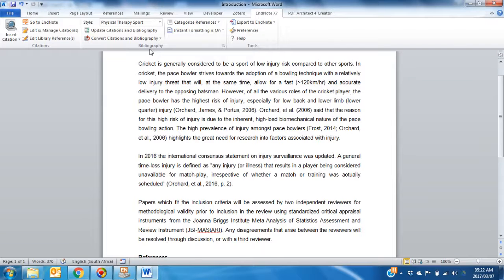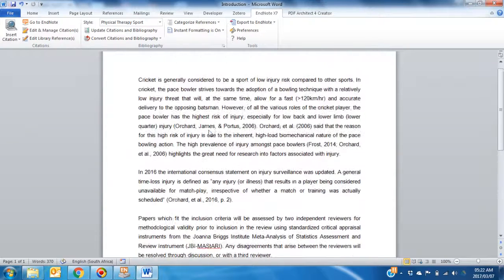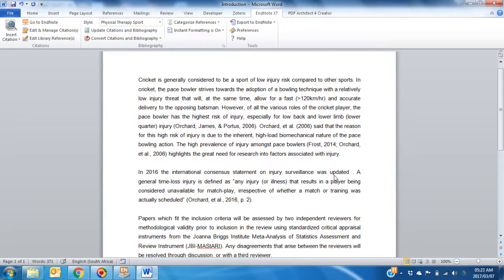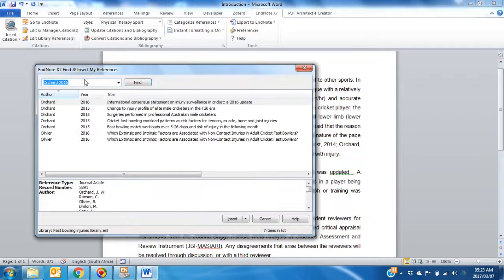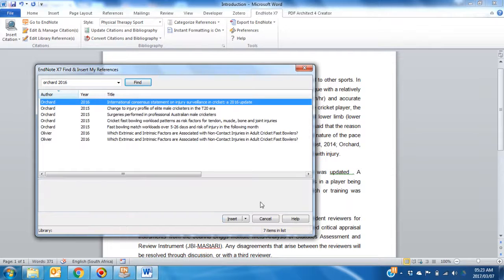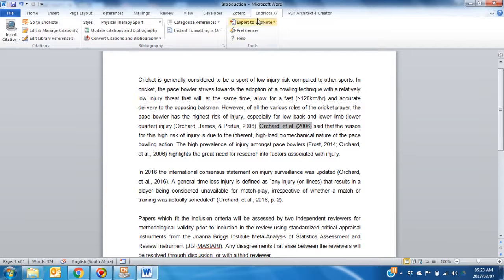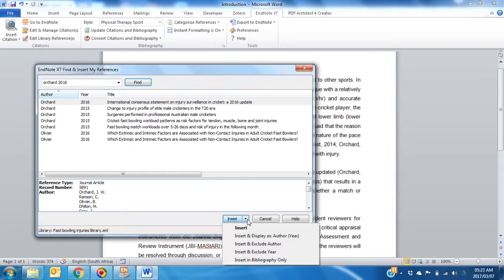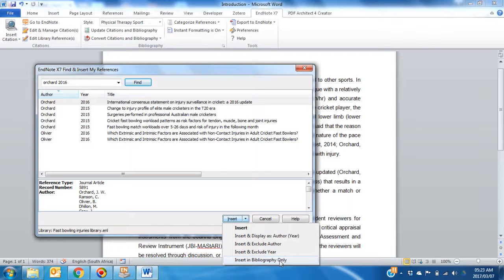Endnote citation: How to insert a citation into Word using Endnote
This video will show you how to insert a reference or citation into your Word document using Endnote x7 in the various formats.